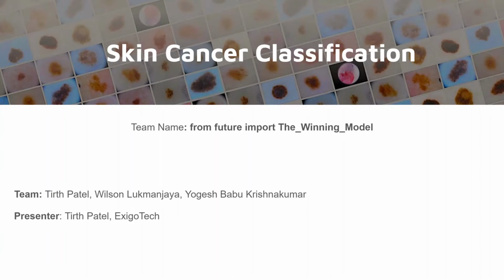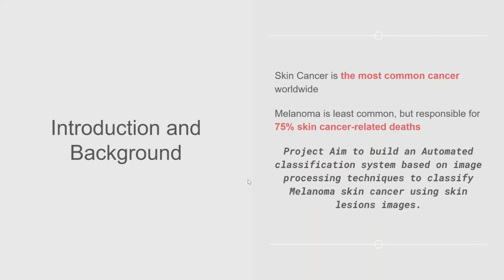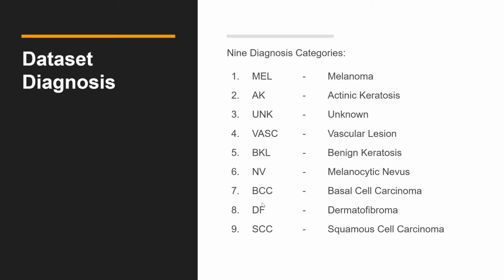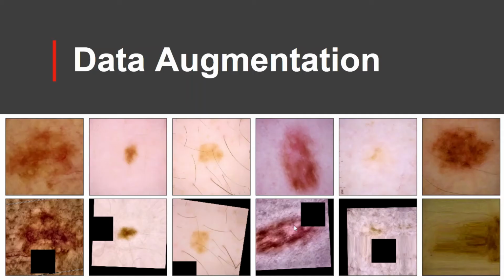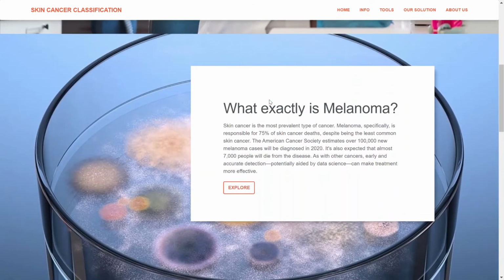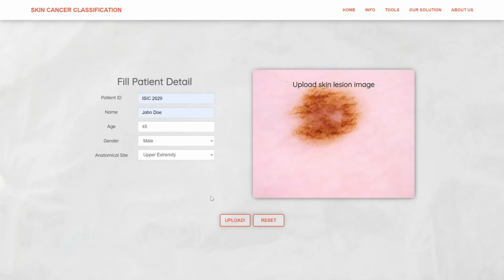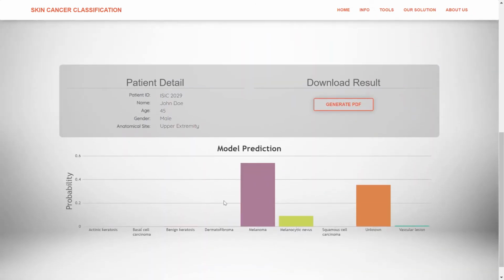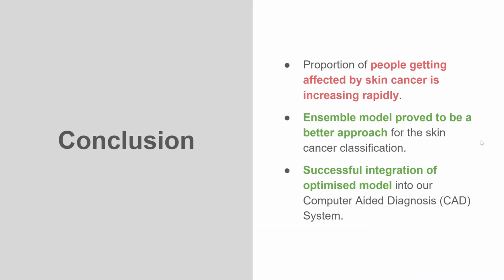Skin Cancer Classification using Deep Learning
In cancer, there are over 200 different forms. Out of 200, melanoma is the deadliest form of skin cancer. The diagnostic procedure for melanoma starts with clinical screening, followed by dermoscopic analysis and histopathological examination. Melanoma skin cancer is highly curable if it gets identified at the early stages. The first step of Melanoma skin cancer diagnosis is to conduct a visual examination of the skin's affected area. Dermatologists take the dermatoscopic images of the skin lesions by the high-speed camera, which have an accuracy of 65-80% in the melanoma diagnosis without any additional technical support. With further visual examination by cancer treatment specialists and dermatoscopic images, the overall prediction rate of melanoma diagnosis raised to 75-84% accuracy. The project aims to build an automated classification system based on image processing techniques to classify skin cancer using skin lesions images.